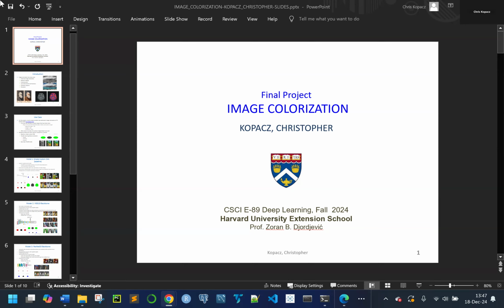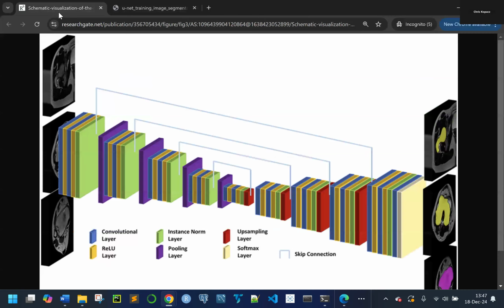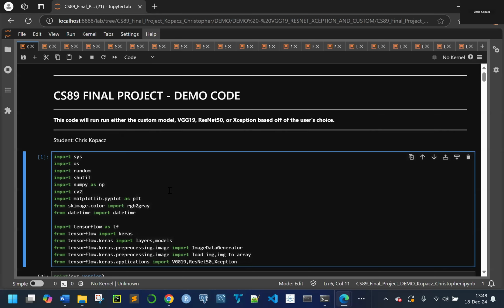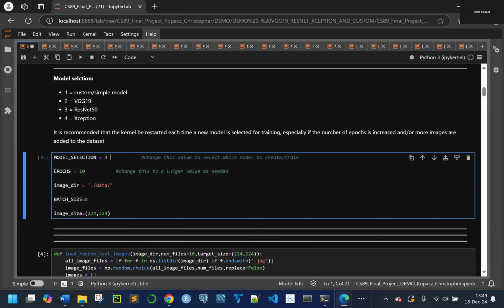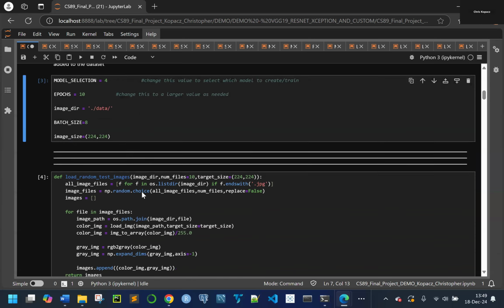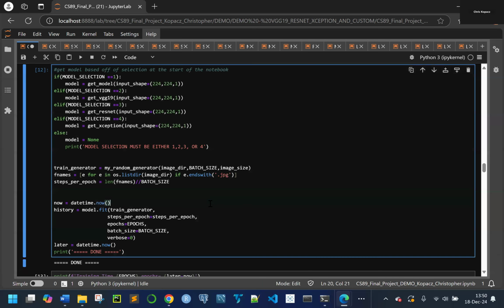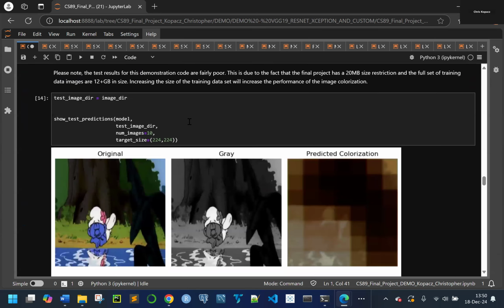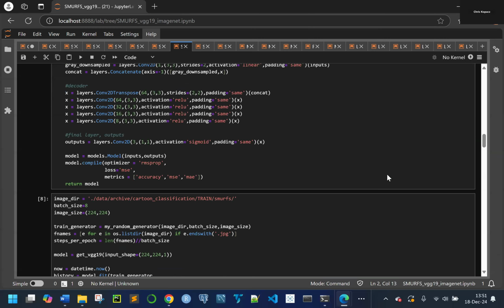IMAGE COLORIZATION DEMO - CS89 Fall 2024 - Chris Kopacz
Fall 2024 Final Project - Image Colorization